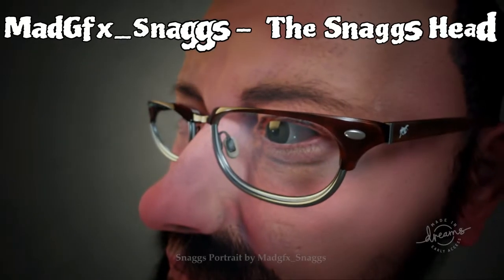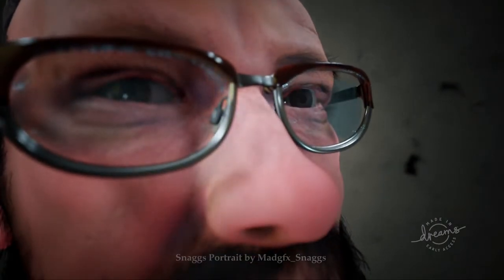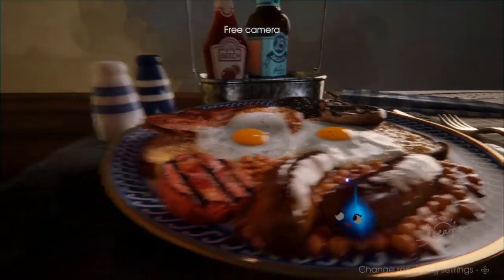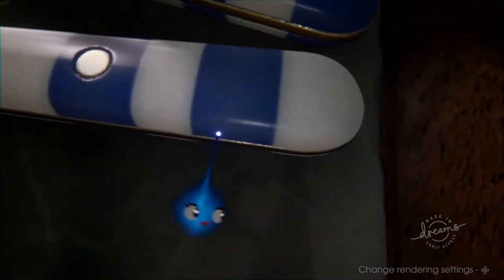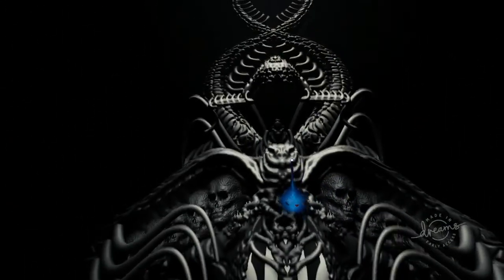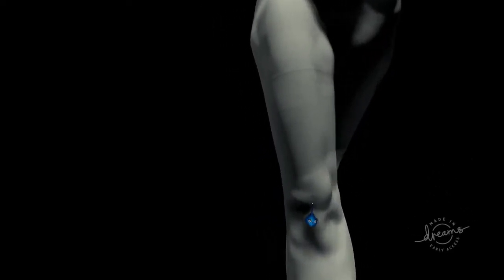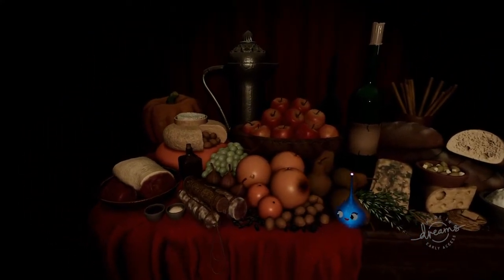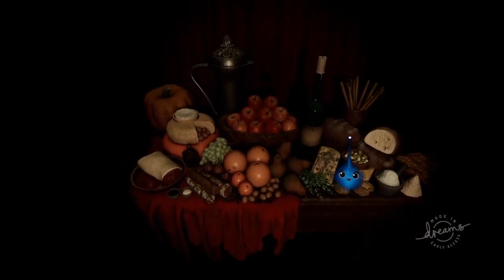Dreams Art Special | Dreams PS4 | QuickFix 215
Dreams Art Special. QuickFix is a series in which I showcase standouts, innovative or jaw-dropping creations that I think deserve a video of their own! Dreams PS4 Early Access.